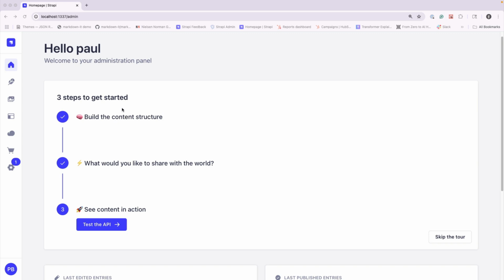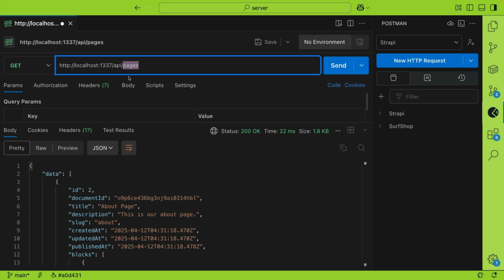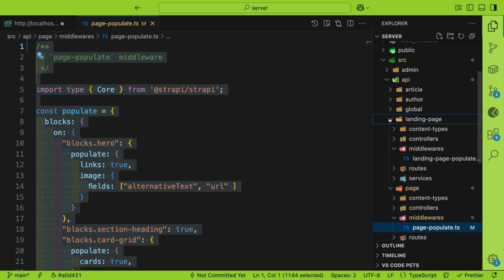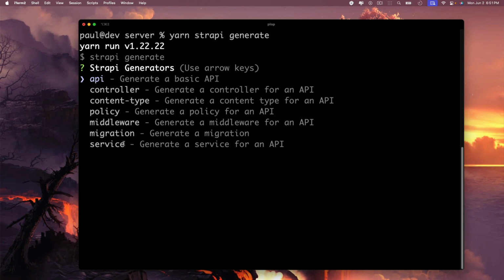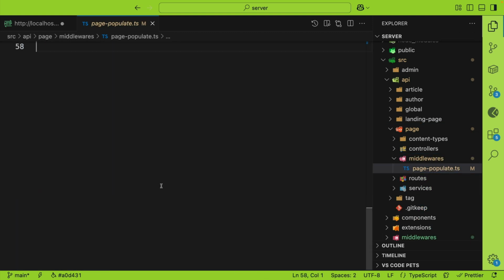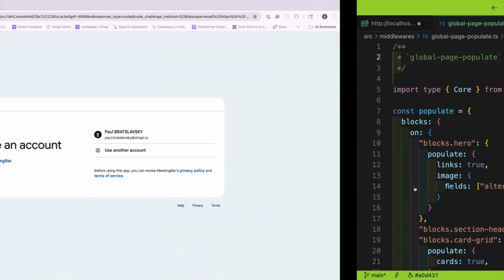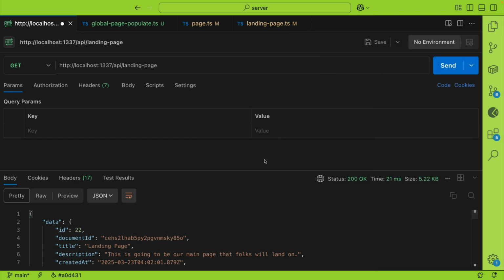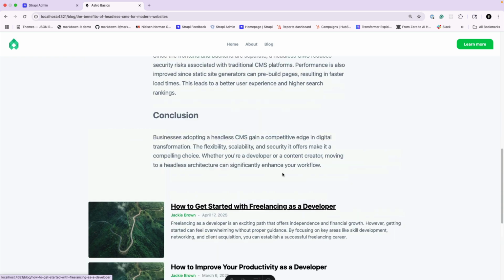Strapi v5 Crash Course 2025 [ Part 12 Refactoring our Strapi middleware ]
In this Strapi tutorial part 12, we will refactor our middleware code.
In this final part, we will create a Featured Articles Component in Strapi and finalize our project.

In this video, we will examine how to improve our code by refactoring. If you ever find yourself repeating yourself, this is a good sign that we can improve or refactor our code.